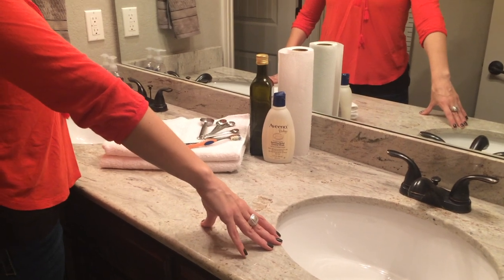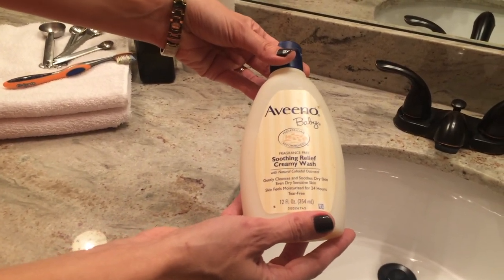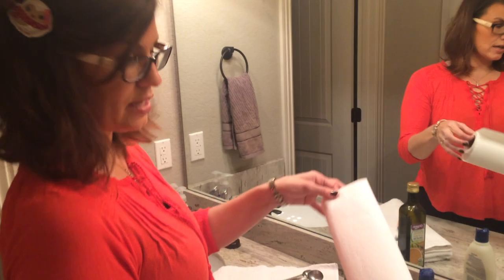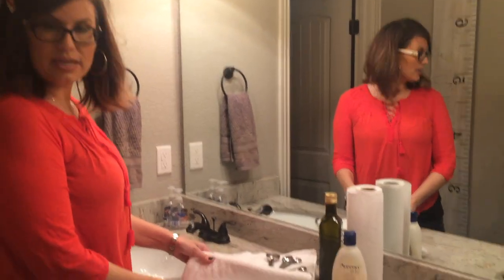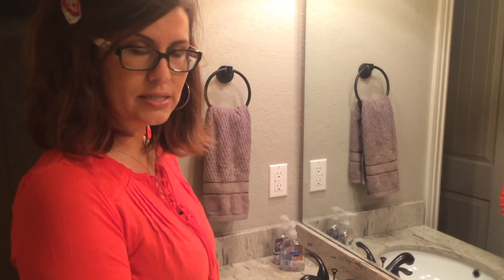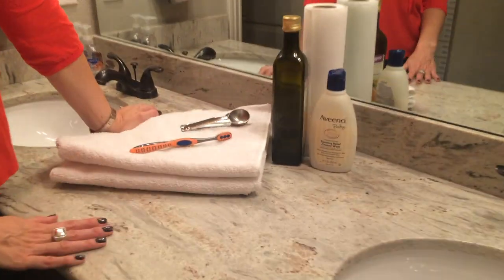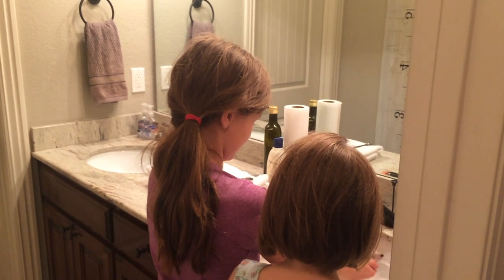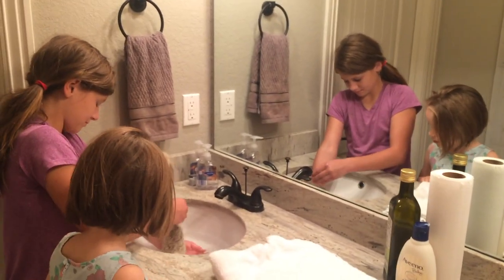How to Give Your Hedgehog a Bath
How Triskette gets a bath. A few tips on supplies and our process on hedgie bath day!